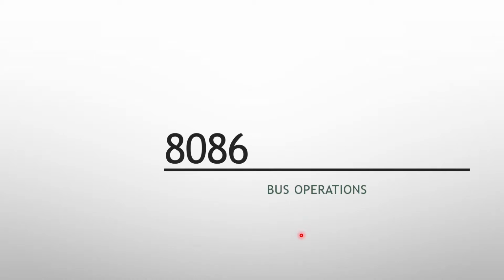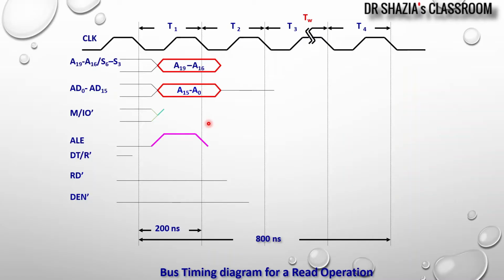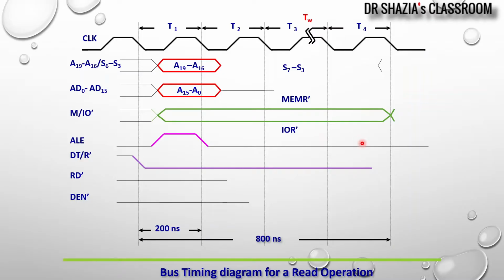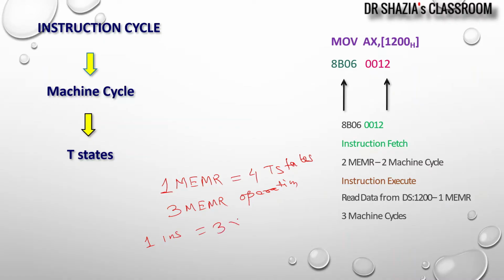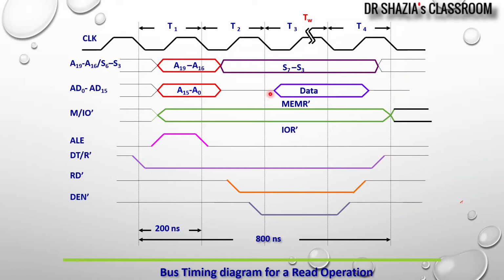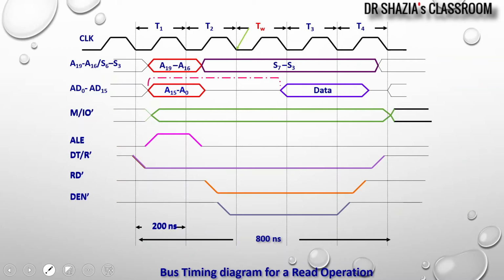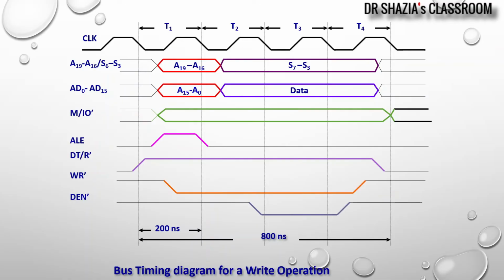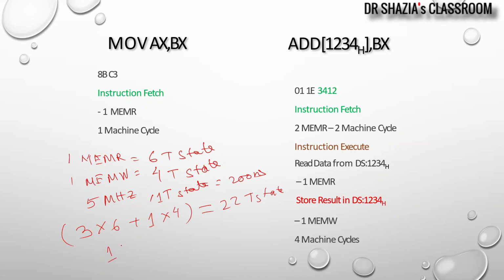8086 MACHINE CYCLE, INSTRUCTION CYCLE, TIMING DIAGRAM [With Example] : : PART 2 : : DR SHAZIA HASAN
8086 MACHINE CYCLE, INSTRUCTION CYCLE, TIMING DIAGRAM [With Example] : : PART 2 : : DR SHAZIA HASAN